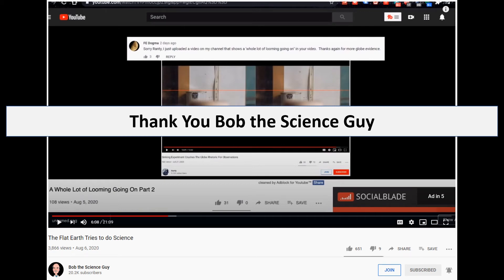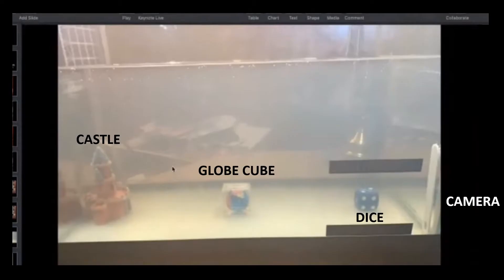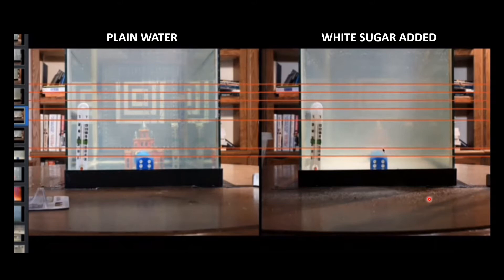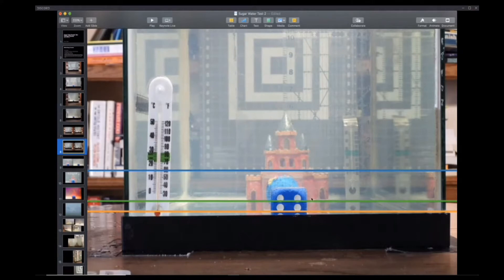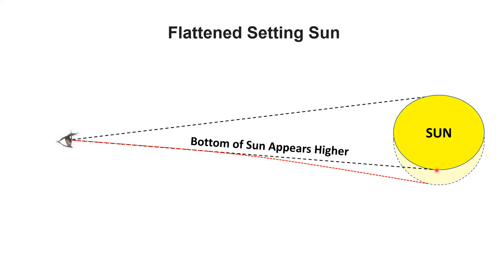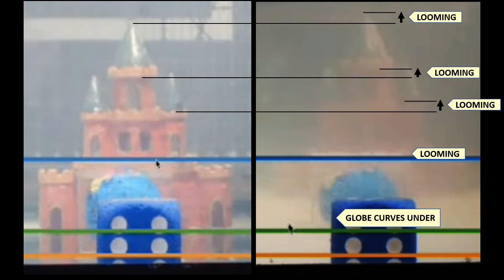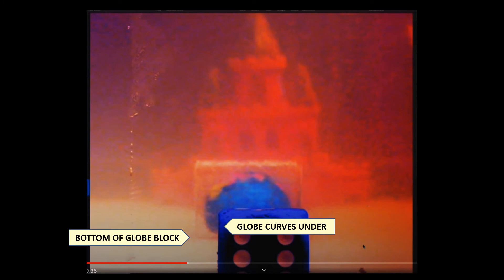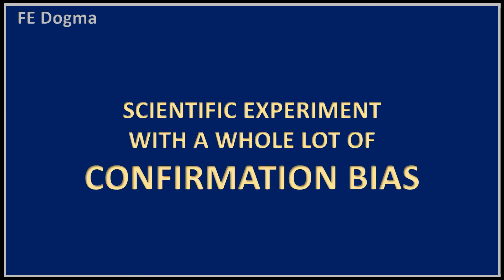Ranty's Guest Brings More Looming Along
Brandon Toy thinks his fish tank with a sugar density gradient demonstrates that objects are hidden from the bottom up. More confirmation bias by chance?  Again, I point out the obvious that all we have we have is a whole lot of looming going.  This looming caused compression in the lower parts of the tank which of course compressed the bottom of the objects in that tank but Brandon jumped to the conclusion that since those objects were "thinner" on the bottom then they were "hidden" from the bottom up.  Welcome to flat earth logic.